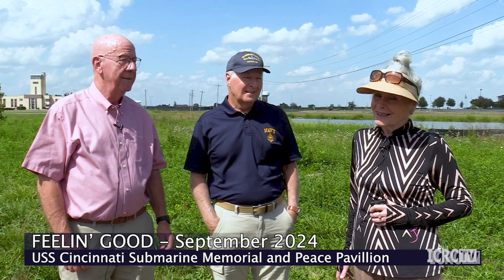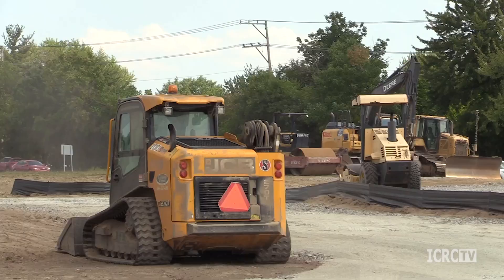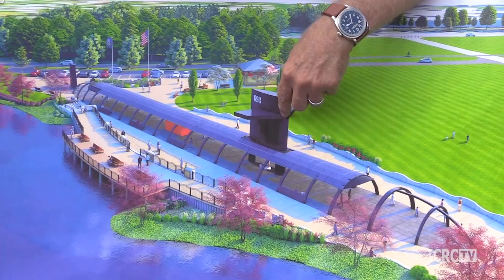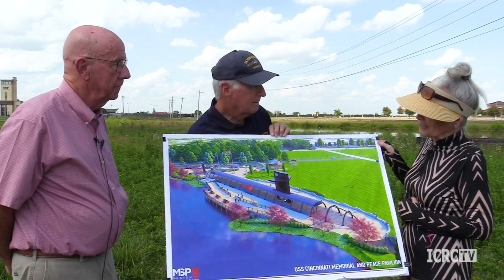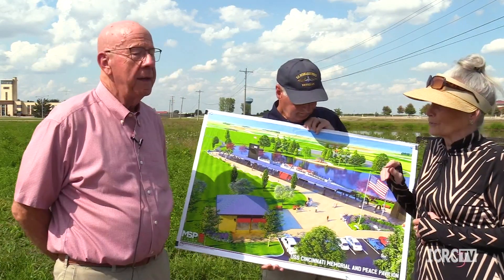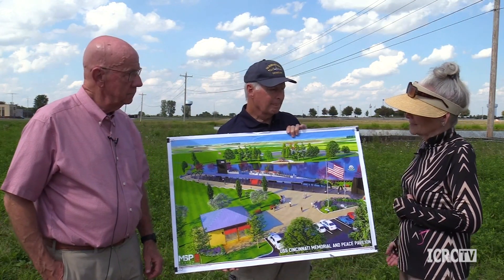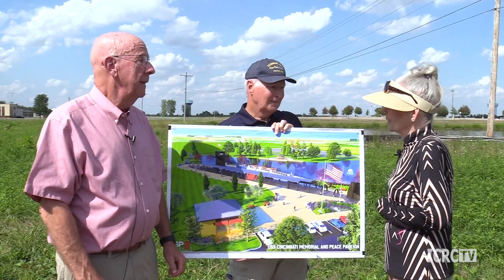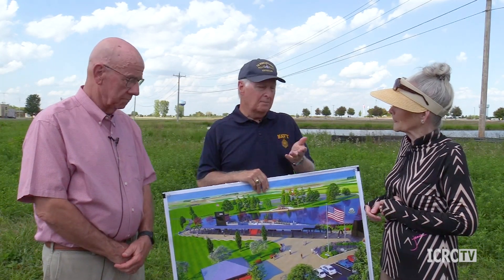Feelin' Good - USS Cincinnati Submarine Memorial and Peace Pavilion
Feelin' Good - September 2024